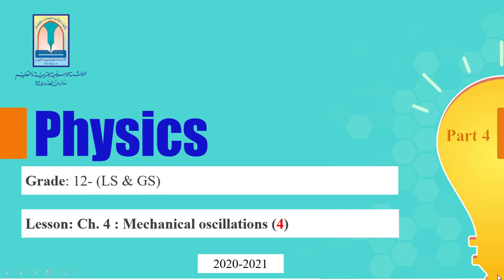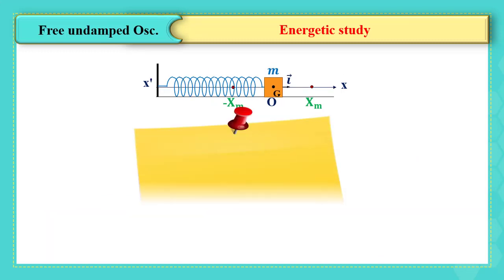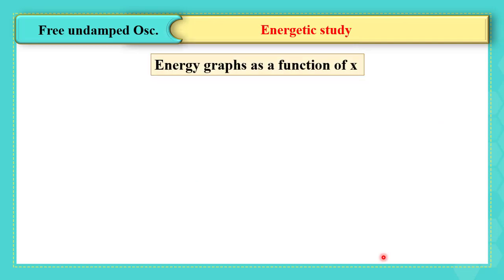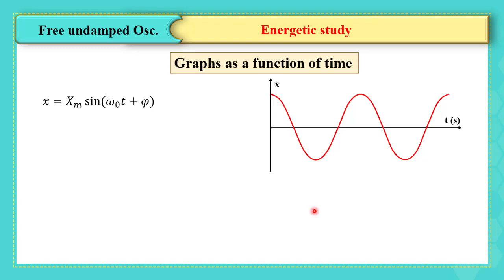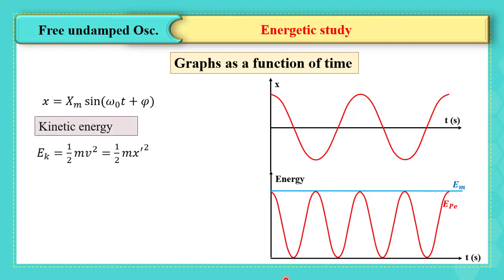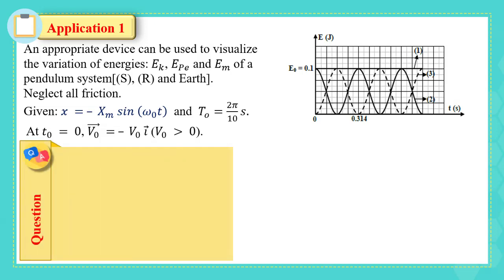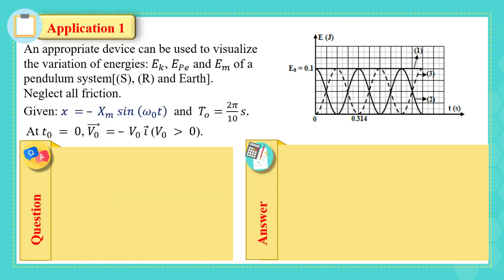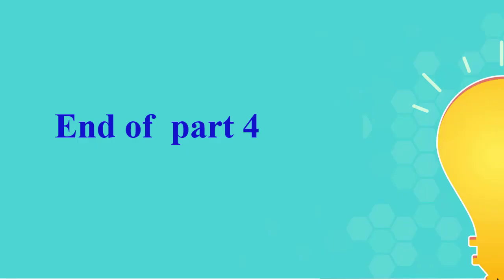Copy of G12 Ch4 Mech Osc Vid 5 of 6 En 20 21